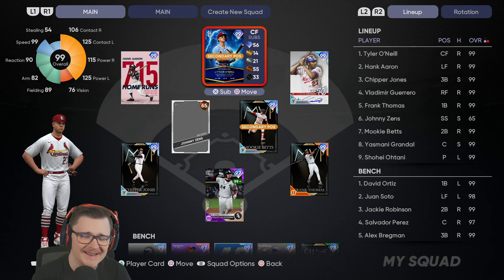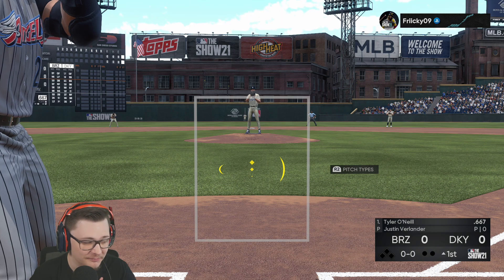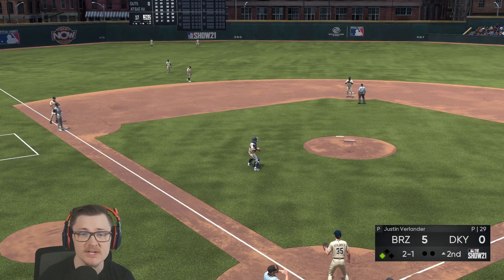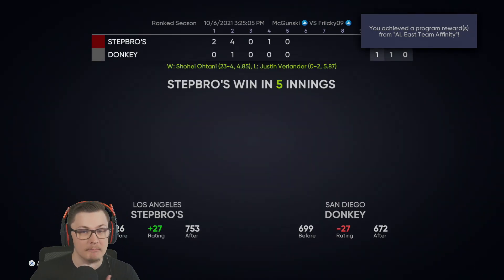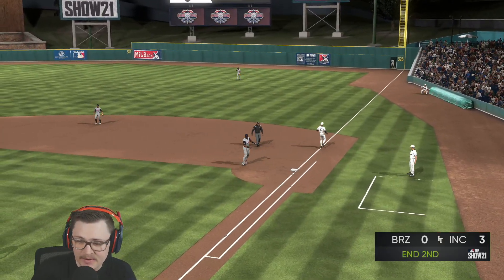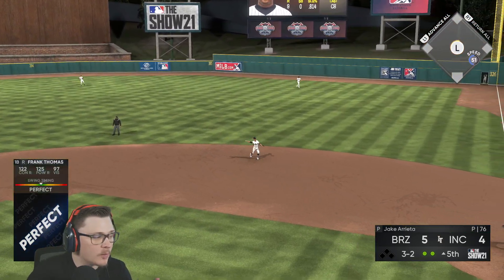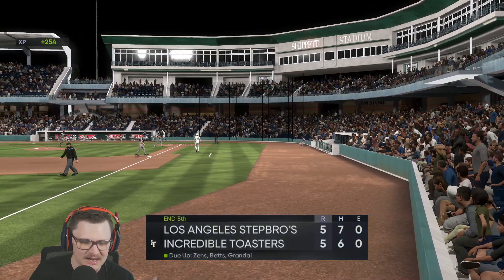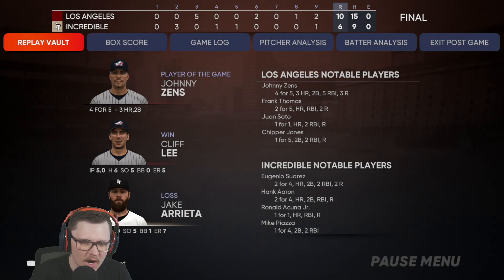*99* TYLER O'NEILL CRUSHES EVERYTHING | MLB The Show 21 Diamond Dynasty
In today's video on MLB The Show 21 Diamond Dynasty in Ranked Seasons we are showing off the brand new POTM 99 Tyler O'Neill ! Player of the month Tyler O'Neill is way better than people are making him out to be. He has diamond defense, great hitting stats, and a great swing ! 99 Tyler O'Neill Crushes every pitch he makes contact with !

MLB The Show 21 Ranked Seasons
MLB The Show 21 Diamond Dynasty
MLB The Show 21 Tyler O'Neill
MLB The Show 21 99 Tyler O'Neill
MLB The Show 21 Player of the month Tyler O'Neill
MLB The Show 21 Diamond Tyler O'Neill
MLB The Show 21 World Series
MLB The Show 21 Player Of The Month
MLB The Show 21 Best Cards
Ranked Seasons
Diamond Dynasty
Tyler O'Neill
World Series
MLB The Show 21 New Cards
MLB The Show 21 New Content
Player of the month
MLB The Show Player of the month September